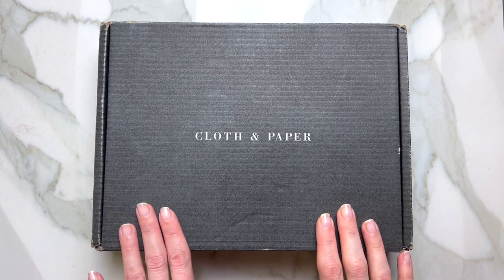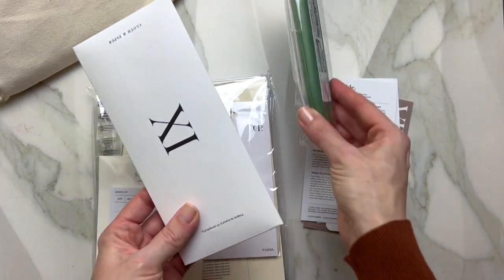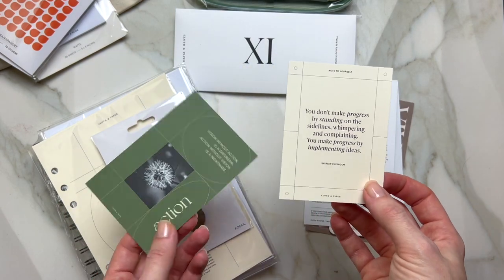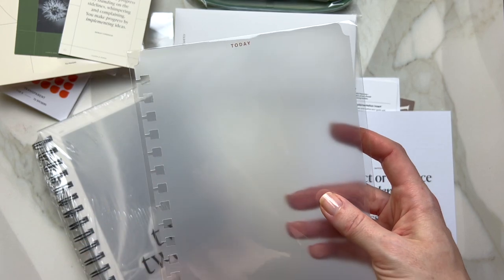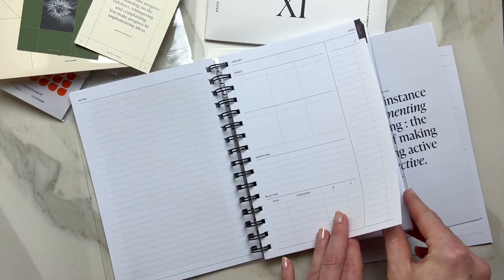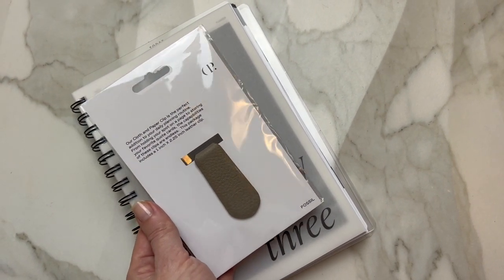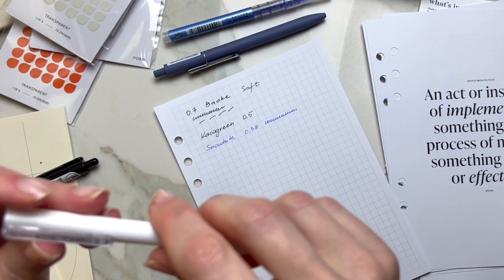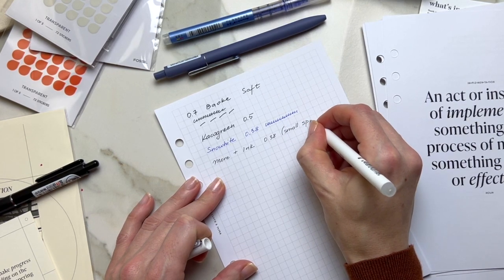cloth and paper november 2022 | cloth and paper subscription box planning + penspiration unboxing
In this video, I will show you cloth and paper november 2022 subscription box planning + penspiration unboxing.

You will see a new dashboard and new planner for 2023, planner cards, new paper leather clip, and journaling inserts designed for reflection and self-discovery for a5 planner. In this video, you will also see a lot of pens that work amazingly in your planner.

✨Thank you for being amazing and watching my video✨

cloth and paper subscription
clotha nd paper unboxing
2023 planner
2023 planner setup
2023 planner review
2023 planner inserts
2023 planner system
2023 planner goodnotes
2023 planner stack
2023 planner unboxing
2023 planner india
2023 planner haul
2023 planner ideas
2023 planner prep
2023 planner free
a5 planner flipthough 2023
2023 planner dashboard
a5 planner printables
a5 planner printables 2023
cloth and paper haul
cloth and paper subscription box
cloth and paper planner setup
cloth and paper planner
cloth and paper november 2022
cloth and paper december 2022
minimal planning system
cloth and paper clear vinyl a5 6-ring planner
a5 planner setup
a5 planner flip through
a5 ring planner setup
Plan with me
a5 binder
a5 planner
a5 planner inserts
a5 planner inserts 2023
filofax a5
stationary haul
planner haul
planner subscription
minimalist stationery
minimalist bullet journal
work from home
2023 planner printable
planner 2023
weekly printable planner
weekly planner
printable calendar planner
printable calendar
calendar planner
calendar
calendar printable
daily planner printable
daily planner
monthly planner printable
2023 calendar printable
2023 calendar planner printable
monthly planner
2022 calendar planner
calendar 2022
2022 calendar
free weekly planner
printable meal planner
meal planner
budget planner printable
budget planner
free printable calendar
year planner
november 2022 planner printable
december 2022 planner printable
januaryand  2023 planner printable
2022 planner printable
2023 planner printable
planner 2022
weekly printable planner
weekly planner
printable calendar planner
printable calendar
calendar planner
calendar
calendar printable
daily planner printable
daily planner
monthly planner printable
2022 calendar printable
2023 calendar printable
2022 calendar planner printable
2023 calendar planner printable
monthly planner
2022 calendar planner
calendar 2022
calendar 2023
2022 calendar
2023 calendar
free weekly planner
printable meal planner
meal planner
budget planner printable
budget planner
free printable calendar
year planner